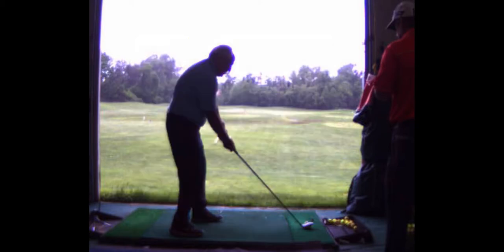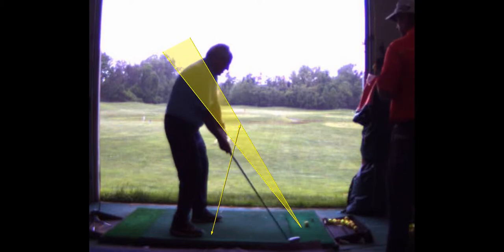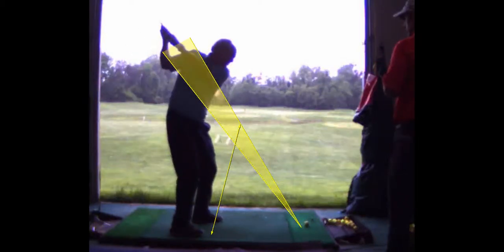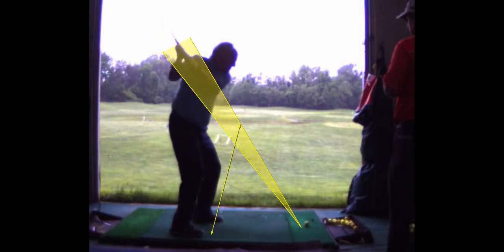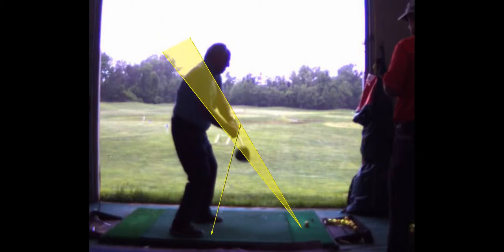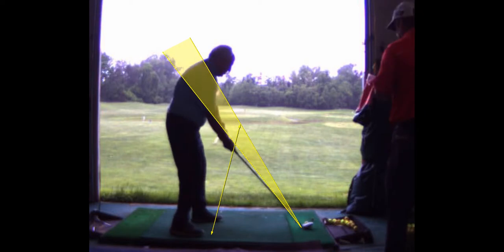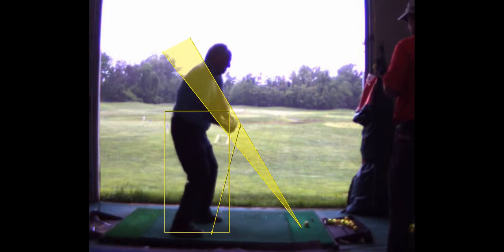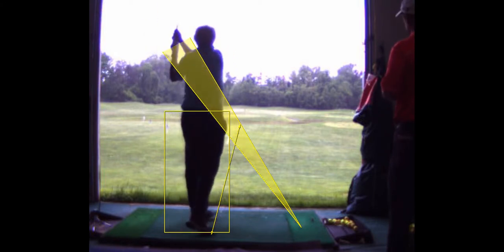V1 Pro analysis